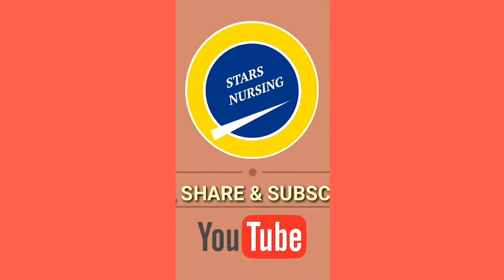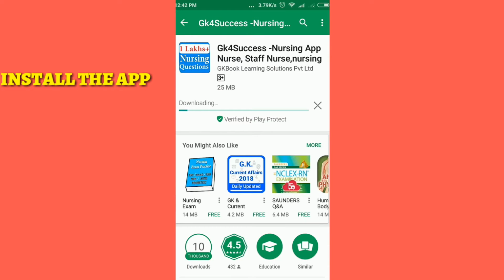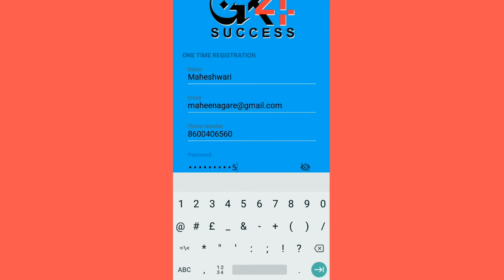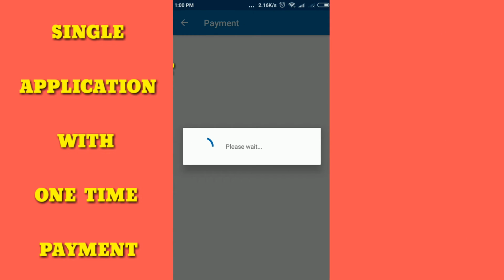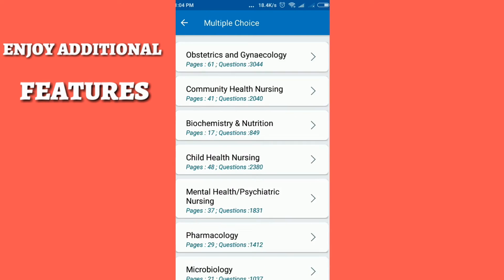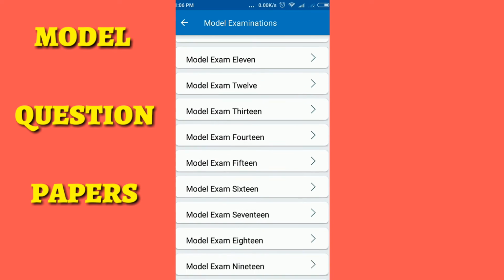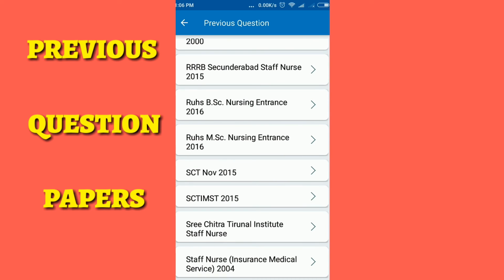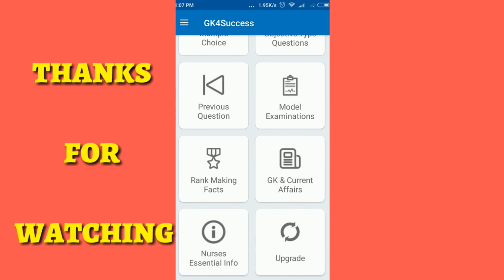AIIMS|ESIC|DMER|DHS|PROMETRIC| N-CLEX| ALL NURSING EXAM ONE MOBILE APP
This Video is English Version of Previous Video, in which Description of The Mobile Application Which Can Be helpful for the nurses for Preparing to appear for Various Competitive nursing Examination.

AIIMS DMER DHS RPSC KERLA PSC JPIMER PGIMR ESIC ESIS DSSSB and much More Within one application.

GK4Success Nursing App” #1 Application in Play Store for All Nursing Competitions. 1 Lakhs+ Nursing Questions. It is a complete Nursing Portal.